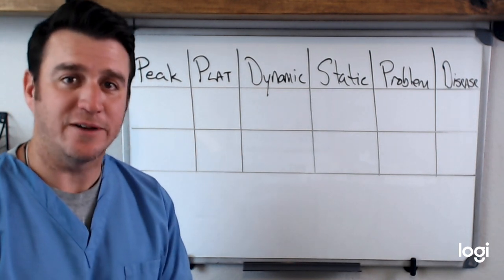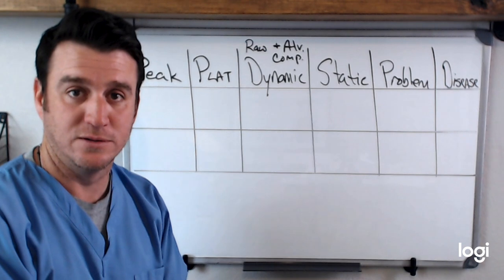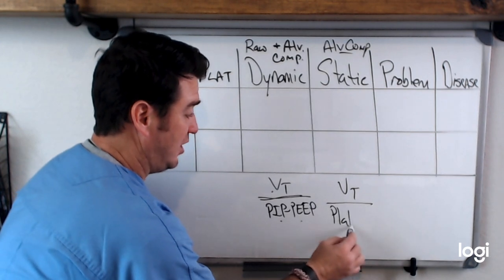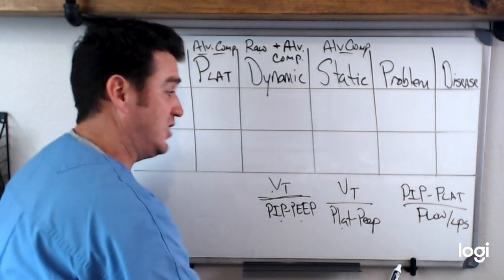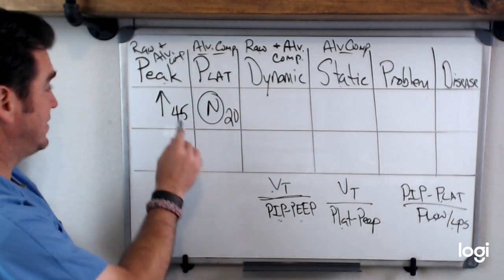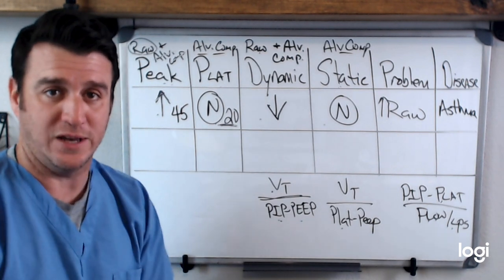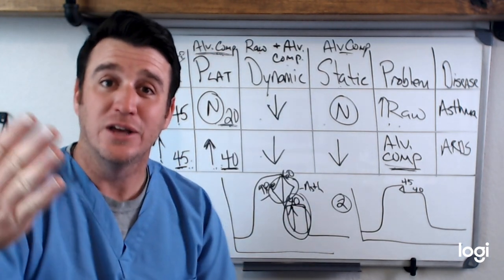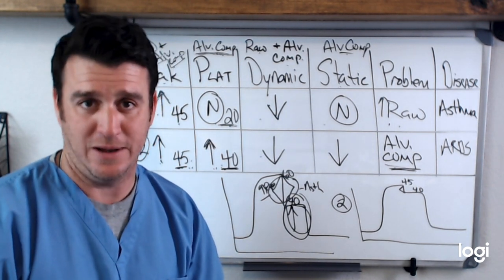Respiratory Therapy - How does Peak and Plateau Pressure affect Dynamic and Static Compliance?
In the video I attempt to connect the dots between peak inspiratory pressure and plateau pressure and how these affect dynamic and static compliance.  How to identify if you have an airway resistance problem and what diseases you should consider.  Also, how to identify a pure alveolar compliance problem.

BEST WISHES!!!